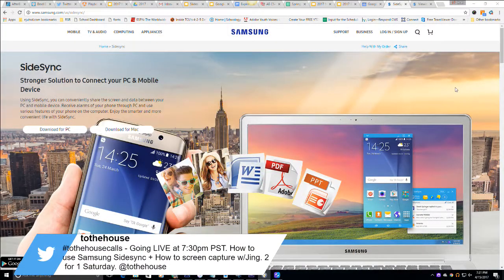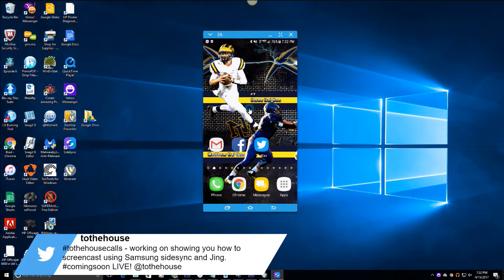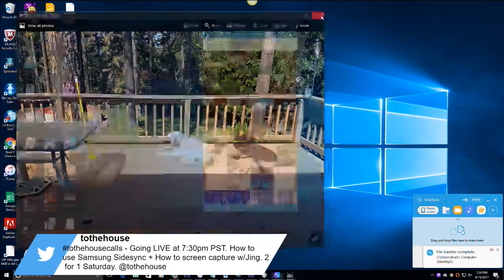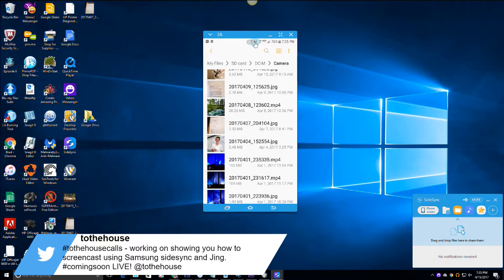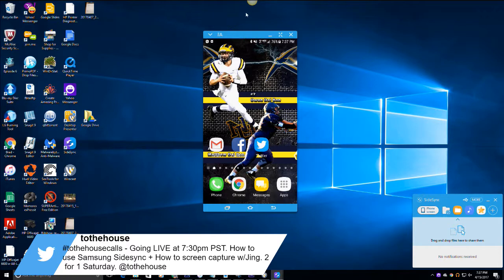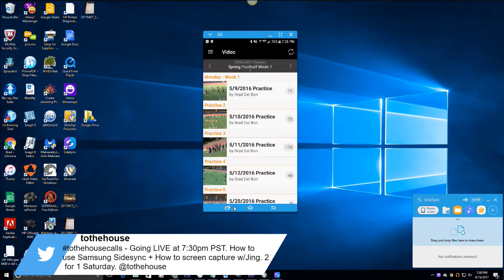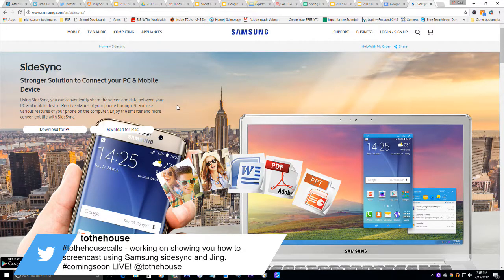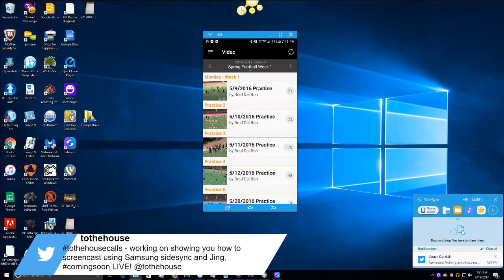Using Samsung Sidesync + Jing from TechSmith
tothehousecalls - Episode #7 - Today we used Samsung's Sidesync software to grab files off our phones and put them onto our computer. And then, we used Jing to give a little taste of how to screencast your phone while on SideSync. Follow me @tothehouse